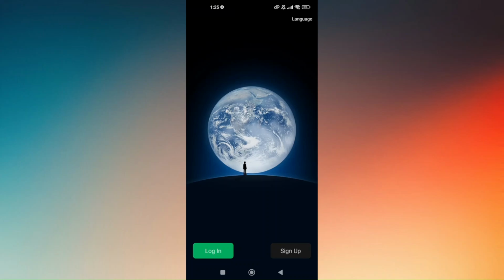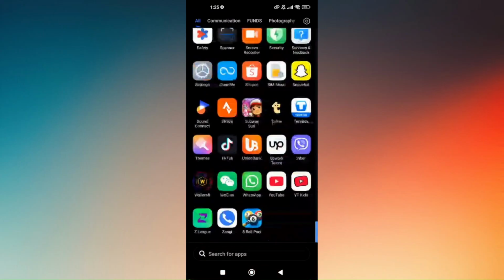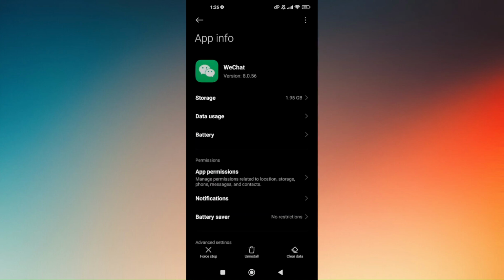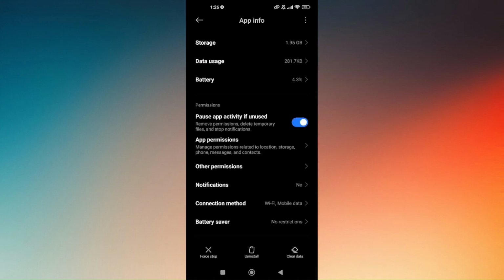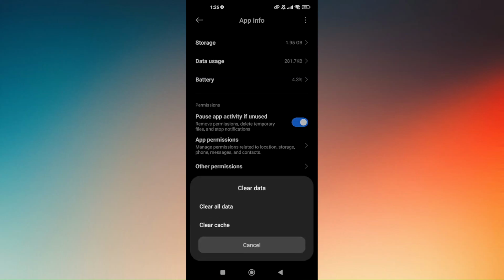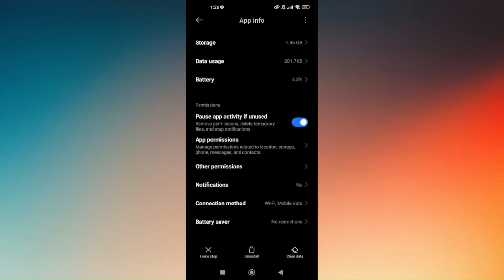HOW TO FIX WECHAT UNUSUAL NETWORK OR DEVICE ENVIRONMENT 2026! (EASY FIX)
In this video, I am going to show you how to fix the "Unusual Network or Device Environment" error on WeChat in 2026. If you are encountering this issue and can't log in or use WeChat properly, this step-by-step guide will walk you through troubleshooting tips to resolve the error.